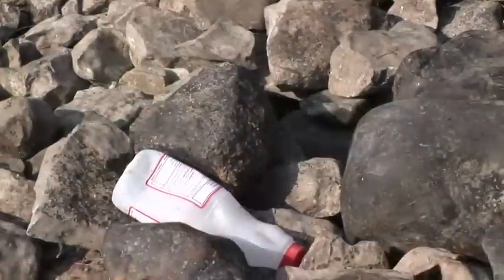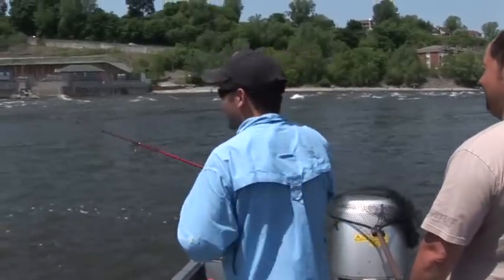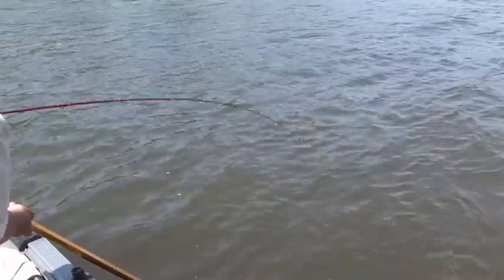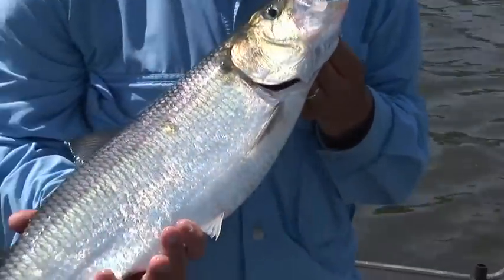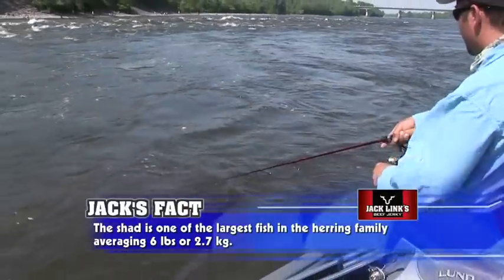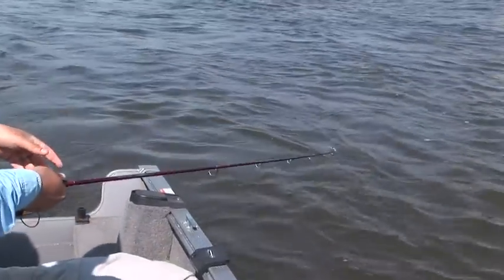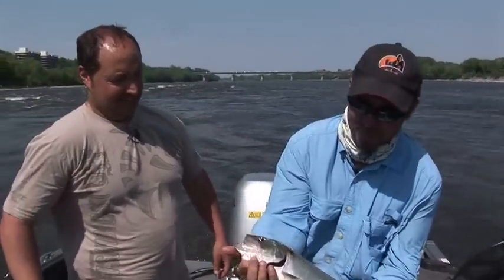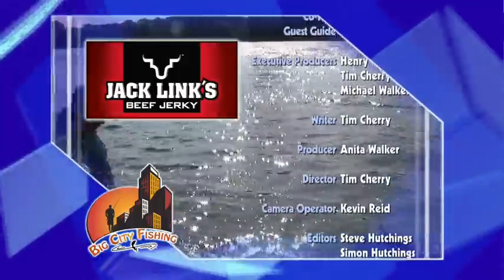Big City Fishing - Episode 3 (Part IV) - Montreal QC